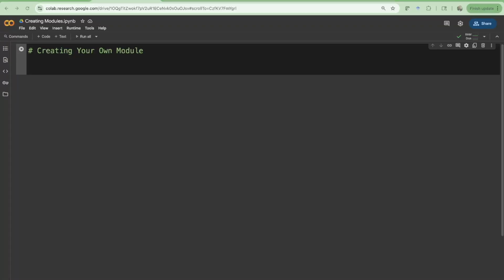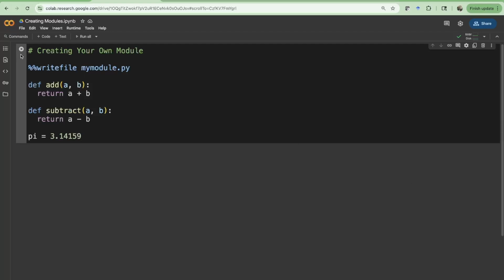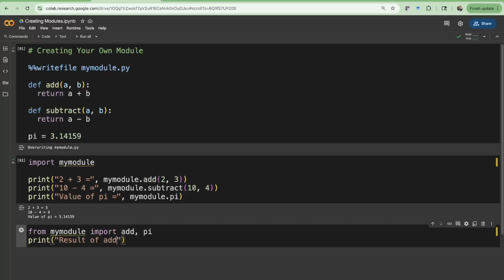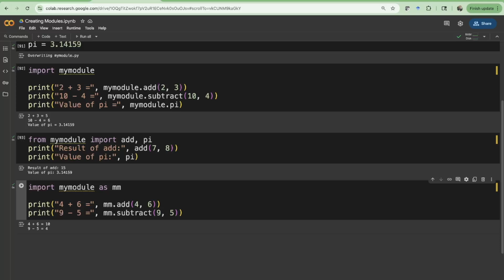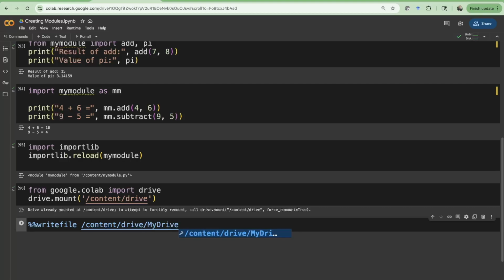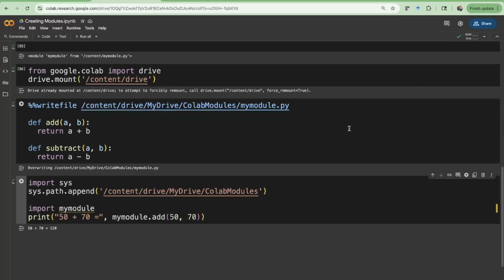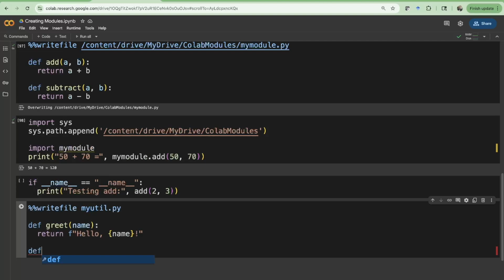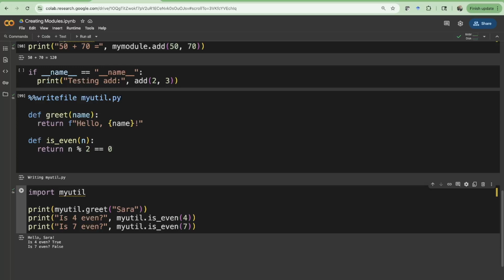16 Creating Your Own Module - Python Crash Course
Welcome back to the Python Crash Course: Zero to Hero!
In this video, we’ll walk you through how to create your very own Python module — a powerful way to organize your code and reuse it across multiple projects.

🧠 What You’ll Learn:

✅ What a Python module is and why it’s useful
✅ How to write your own .py file with reusable functions and variables
✅ How to import and use your module just like built-in ones
✅ Best practices including __name__ == "__main__" for testing your module

📁 Live Demo Includes:

• Creating a simple module mymath.py
• Writing functions like add() and subtract()
• Storing constants like pi
• Importing your custom module into another script using import and from ... import
• Testing functionality and organizing code like a pro

🧰 Why This Matters:

Creating your own modules helps you:
Stay organized in larger projects
Avoid repeating code
Share useful tools with others (or your future self!)
Transition smoothly into package development and team collaboration

👩‍💻 Bonus:

We’ll also explore how to manage custom modules in Google Colab — including saving files to Google Drive and adjusting the system path for importing.

🧑‍🏫 Who Should Watch:

• Students building projects or assignments
• Instructors or TAs organizing reusable teaching tools
• Anyone who wants to level up their Python structure and workflow

💬 Have you ever created your own Python module?
Share your favorite custom function in the comments below!

📎 Resources & Links
▶️ Previous video: [Importing and Using Modules]